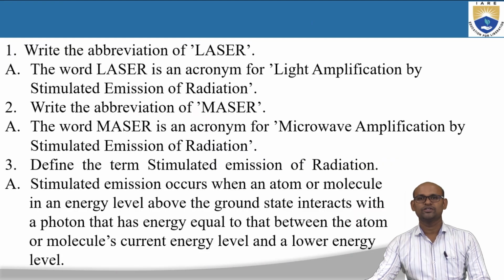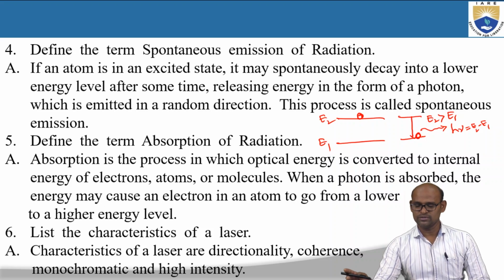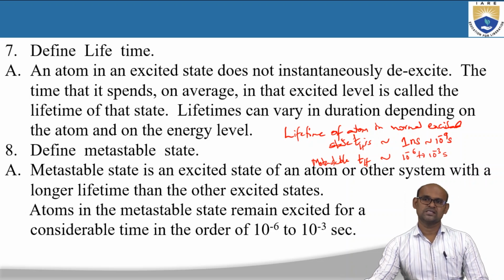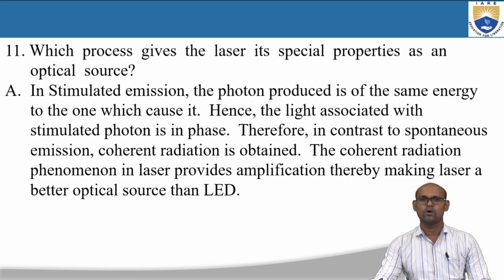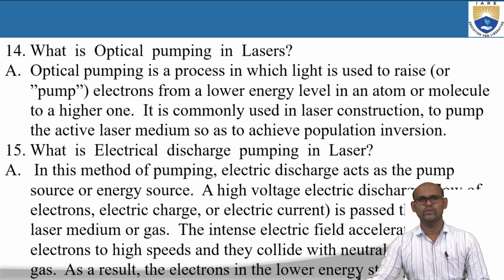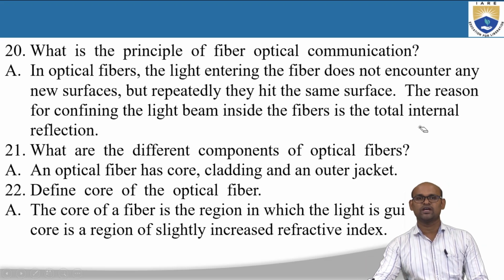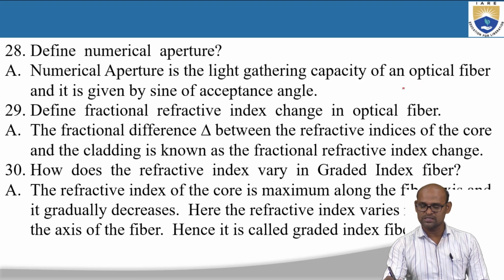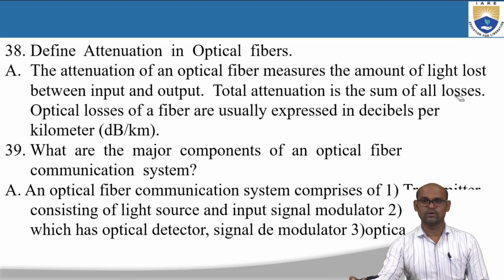Definition and Terminology on Lasers and Fiber Optics by Dr. N Shankaraiah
Definition and Terminology on Lasers and Fiber Optics by Dr. N Shankaraiah | IARE

Telangana, India.